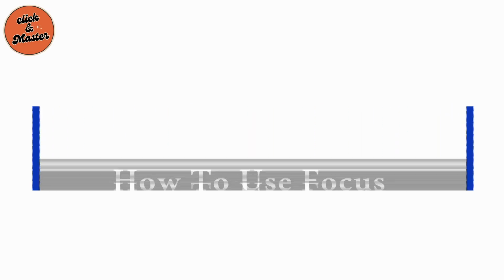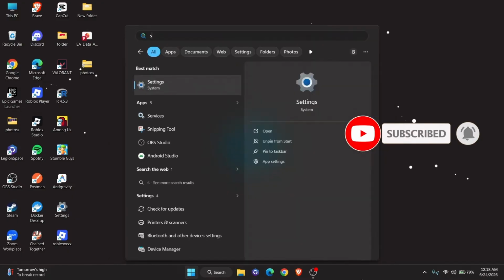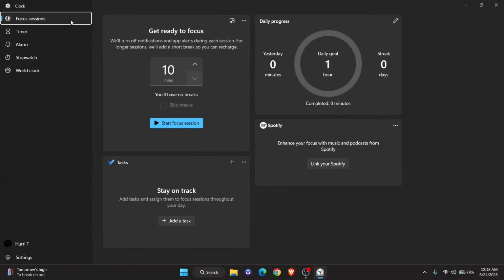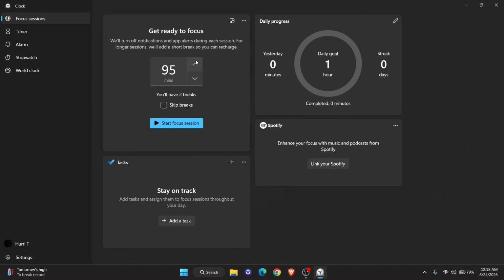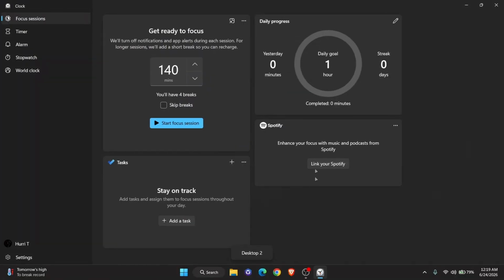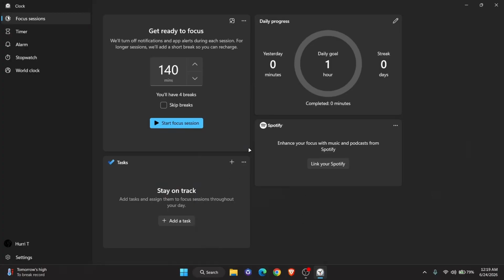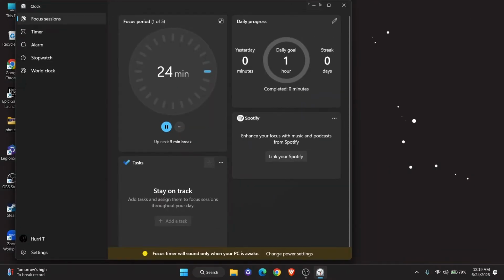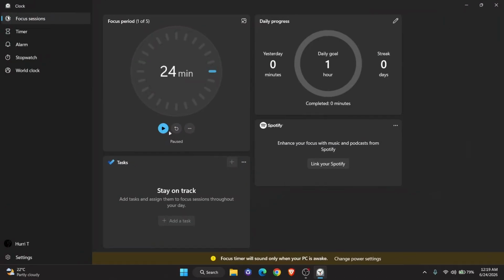How To Use Focus Sessions on Windows ?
How To Use Focus Sessions on Windows ?: Welcome to our step-by-step guide on "How To Use Focus Sessions on Windows!" If you want to stay productive, minimize distractions, and better manage your work or study time, this video is for you. In this tutorial, we'll show you how to use Focus Sessions on Windows, set up focus timers, manage breaks, and make the most of the built-in productivity features. Whether you're using a Windows PC or laptop, these simple steps will help you improve your focus and get more done.

In this video, we will show:
How to set up Focus Sessions in Windows
How to start a focus session on Windows PC
How to use the Windows focus timer
How to improve productivity with Focus Sessions

What you'll learn:
How do I use Focus Sessions on Windows?
Where can I find Focus Sessions in Windows?
How to set a focus timer on Windows?
How to customize Focus Sessions in Windows?
How do Focus Sessions help improve productivity?